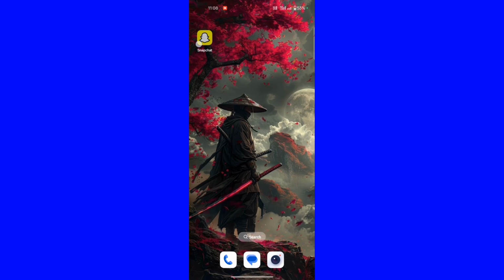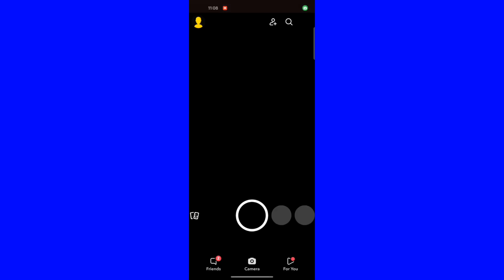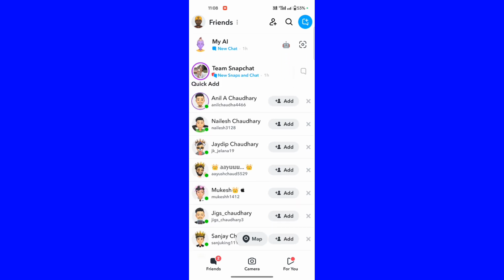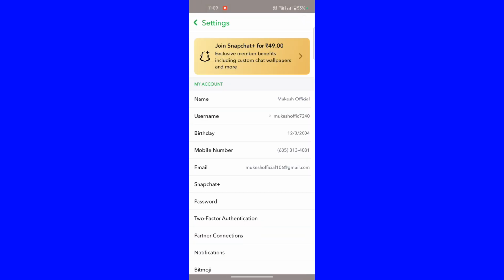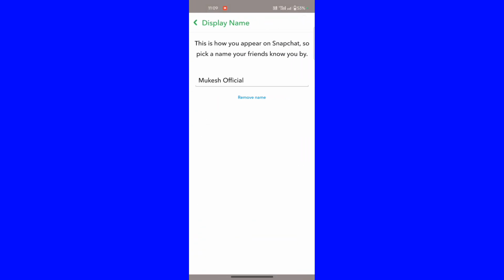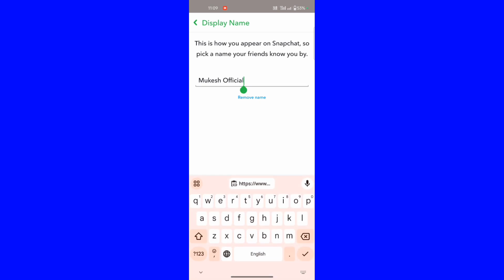How to Change Name on Snapchat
In this video, we’ll guide you on how to change your name on Snapchat. If you want to update your display name for a fresh look, follow this simple step-by-step process to personalize your profile with a new name!